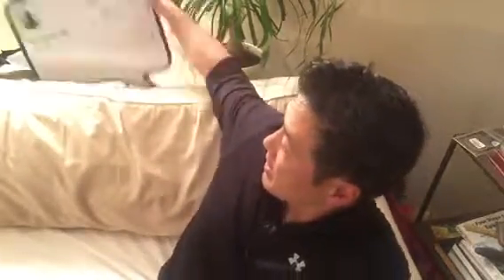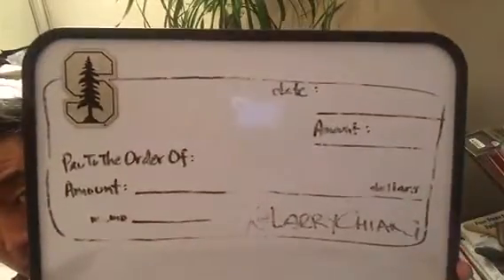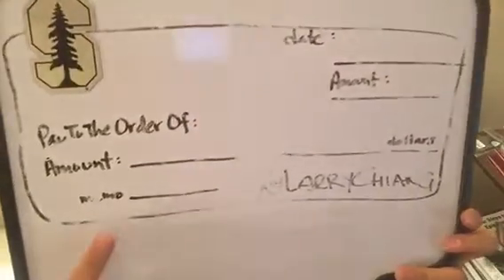Video 10 of 11 Turning Your Credit Card Into a Debit Card